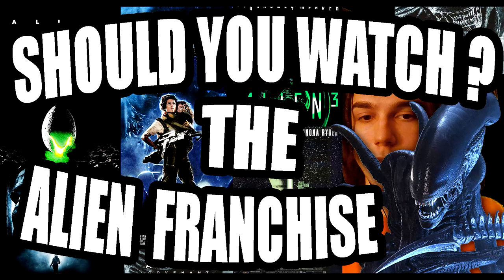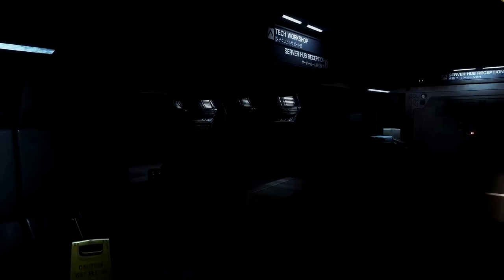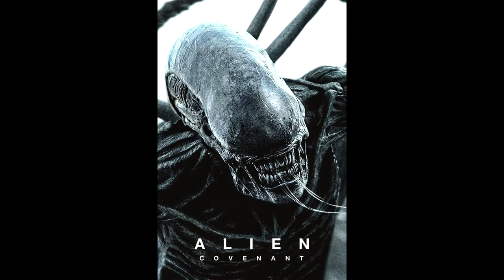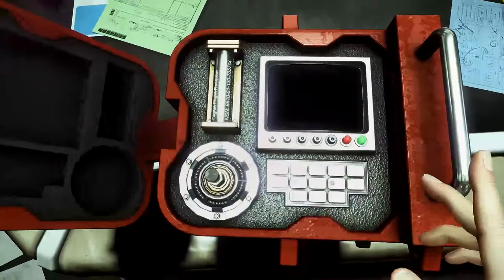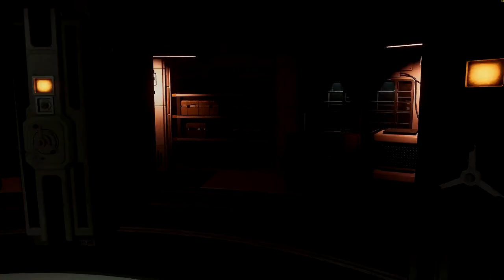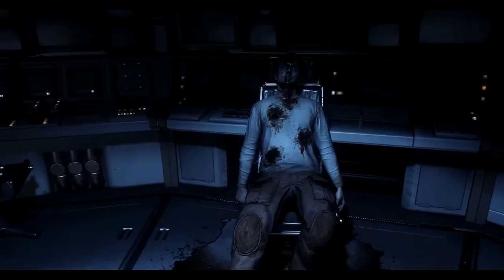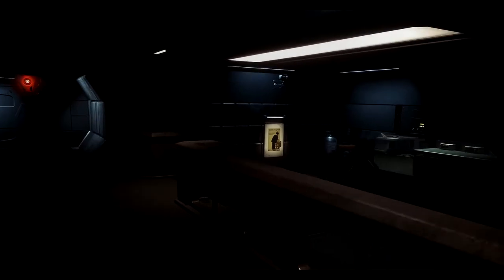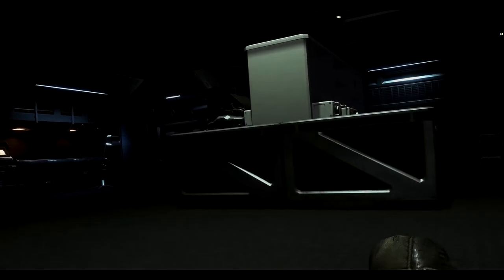SHOULD YOU WATCH THE ALIEN MOVIES - Reviewing / Ranking All 6 Movies in the Aliens Franchise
In this Video I talk about All 6 Alien Movies Spoiler Free and answer the question SHOULD YOU WATCH THE ALIEN FRANCHISE? Also talking about the Chronology of the Alien movies and which ones are worth a watch?
Alien 1979
Aliens 1986
Alien 3 1992
Alien Reconstruction 1997
Prometheus 2012
Covenant 2017

BUY ANYTHING ON AMAZ0N WITH THIS LINK IT HELPS ME OUT

► Help my Content spread by ✔️: Liking, Sharing, Watching as much as you can & Making it to as many Streams as you can.